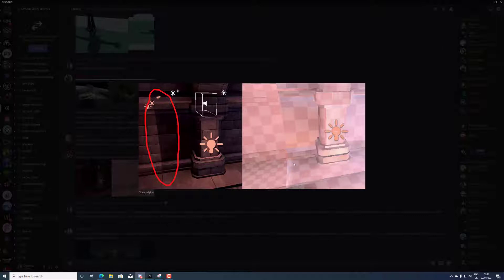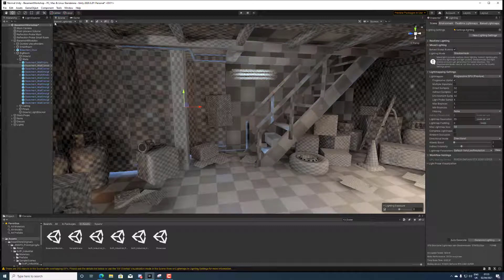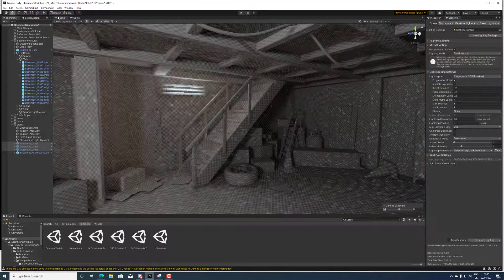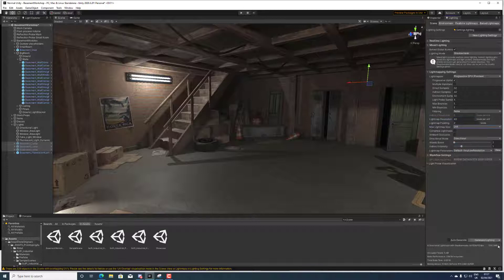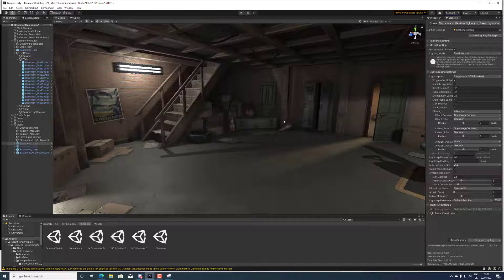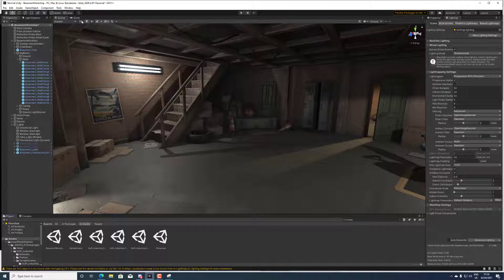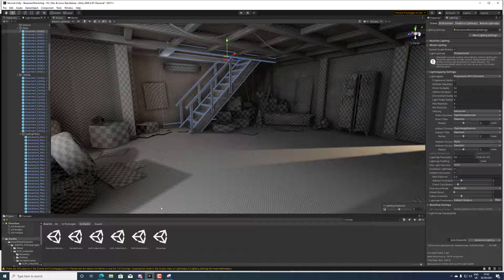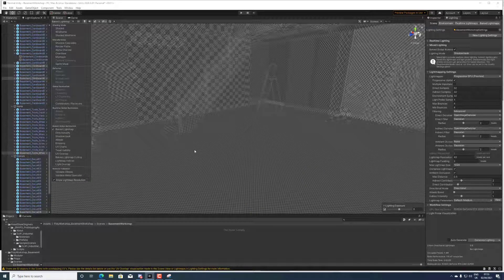Unity 2020 - Fixing Lighting and Texture Seams in Modular sets. Understanding Basic Lightmapping.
In this video I was showing jRocket in Unity Discord on how they might solve their lighting or texture seams in their modular set. I then cover how to work backwards once solving this to optimize your light maps. As you do not want to keep everything on max settings. This means keeping a good enough quality, avoiding noise and keeping the seam away while having sharp enough shadows. This is a basic lightmapping tutorial for Unity 2020 users besides showing how to deal with seams.